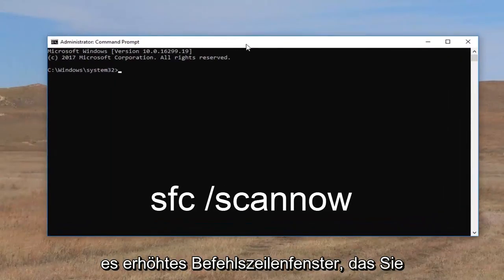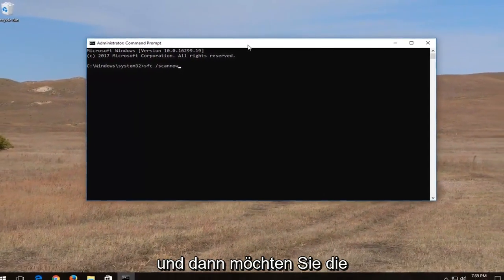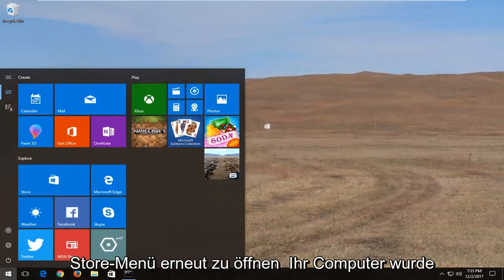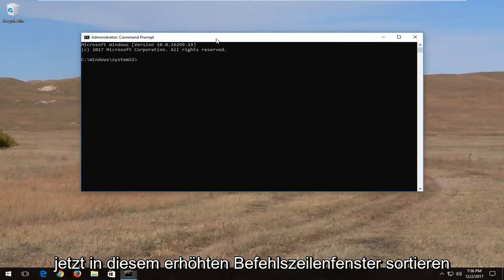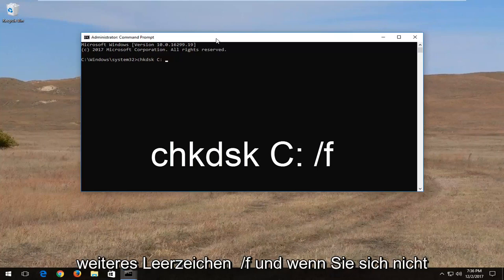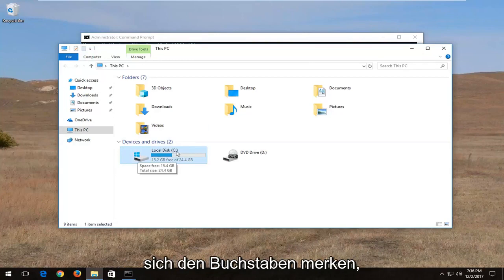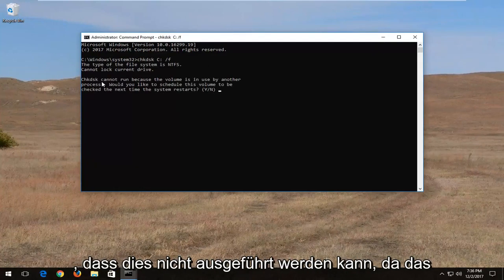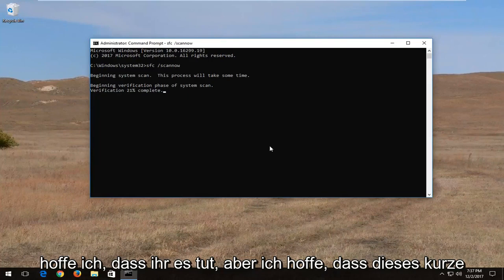Fix Kopieren und Einfügen funktioniert nicht in Windows 10?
Kopieren und Einfügen funktioniert nicht auf der Tastatur.